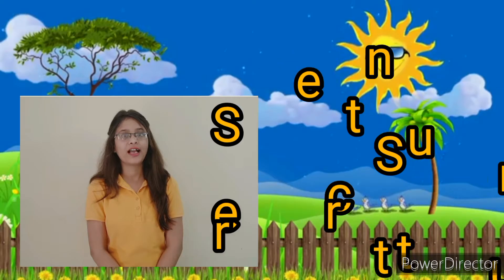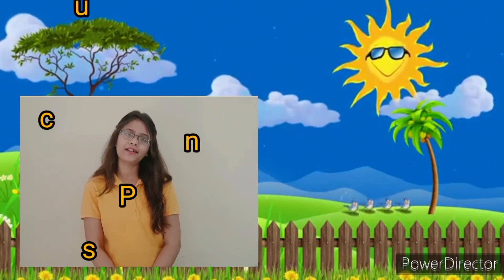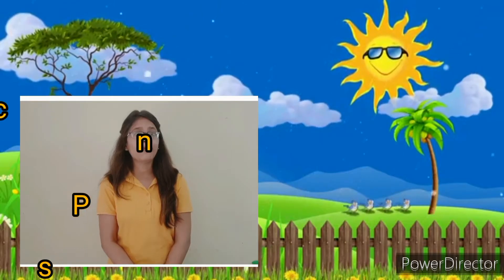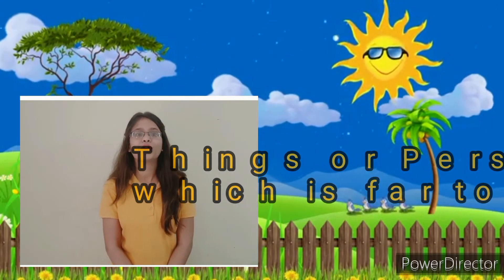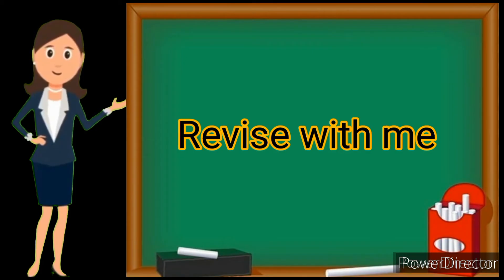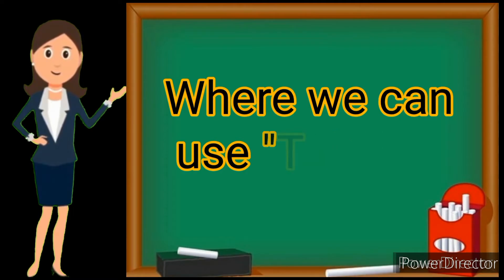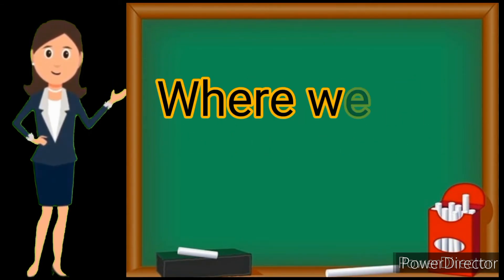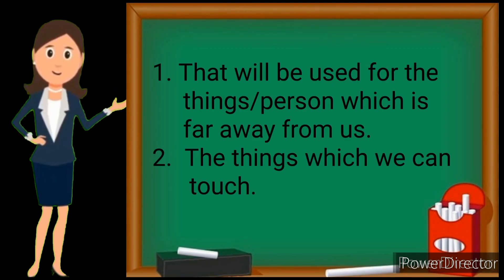Use of This/That, Sentence framing with This/That, for Pre-primary classes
Hello Friends,
Hope you are Liking our Videos.
About This Video -:

In this video, kids gets to learn dodging in a fun way, which causes the skill development of his brain.
Dodging is very important to learn the tables.

Your Query -:

learn use of this and that
learn english grammar
Use of this and that
kids learning
Please Stay at Home and be Safe

Thank You for all Your Support, Keep Shower your love on videos and Press Bell Icon for notifications.